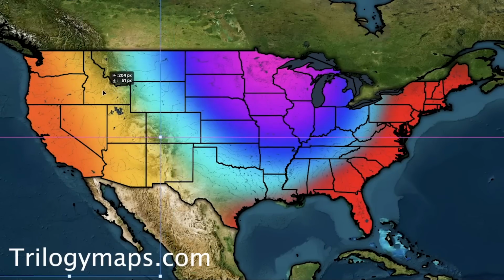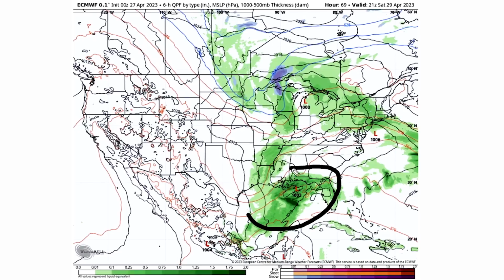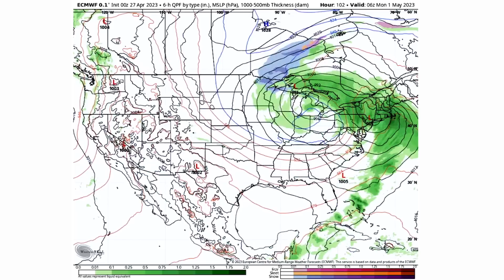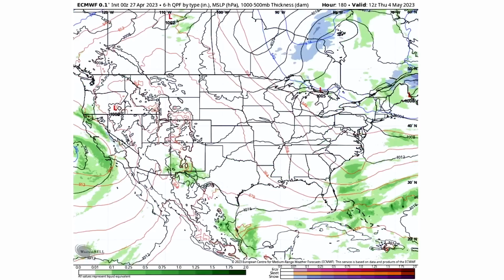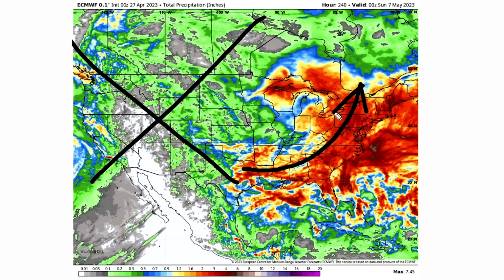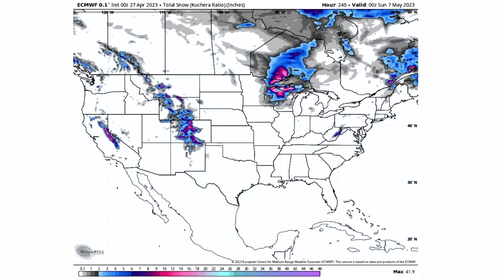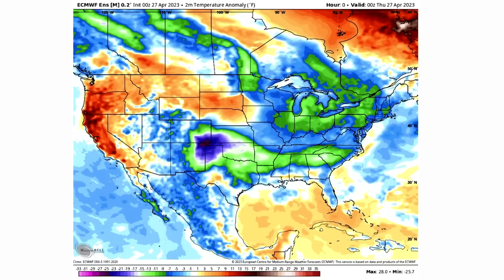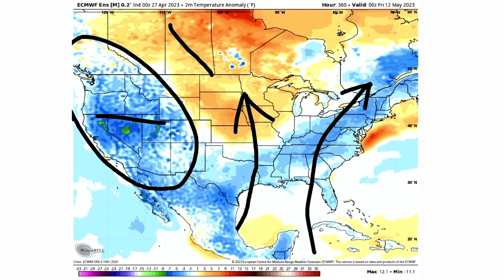MAJOR East Coast Storms to bring Flooding and INTENSE Winds! Arctic Invasion!